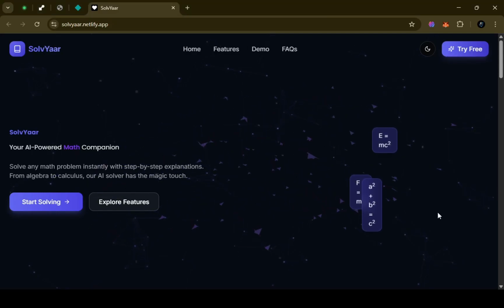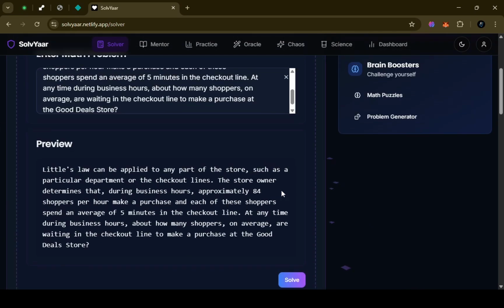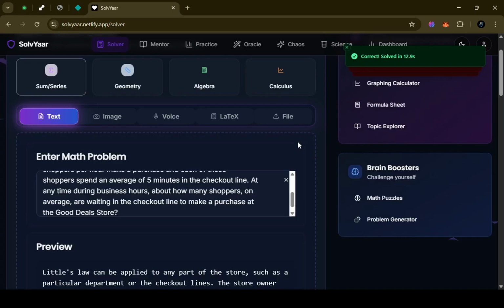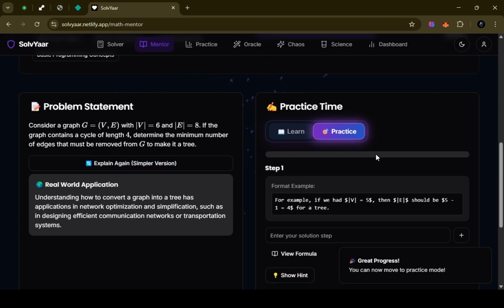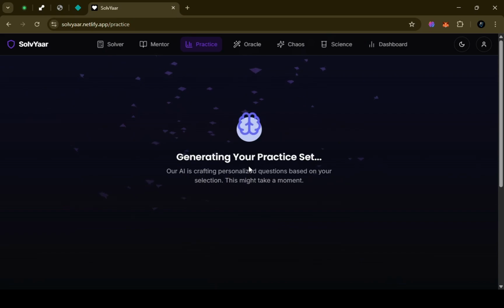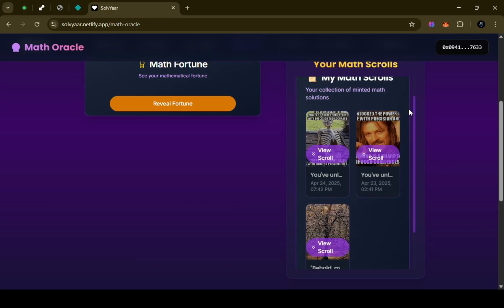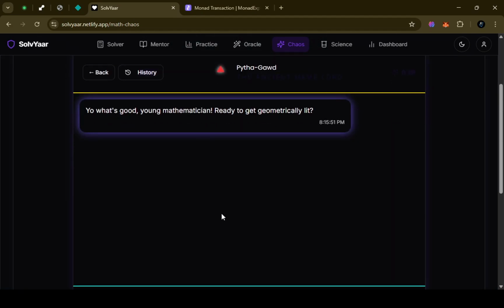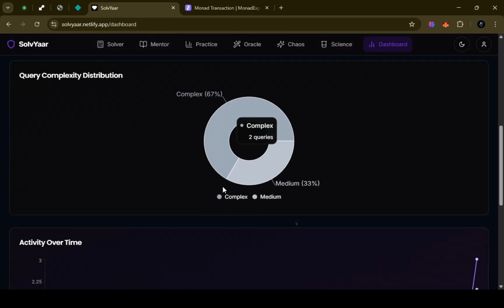SolvYaar: AI-Powered Math Learning Platform | Interactive Problem Solving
Discover SolvYaar - the revolutionary math learning platform that makes mathematics engaging and accessible for everyone!
🧮 Features:
• AI-powered math solver with step-by-step explanations
• Interactive visualizations that bring abstract concepts to life
• Fun math games like Number Maze with keyboard controls
• Math personas with unique teaching styles (including Pytha-Gawd!)
• Math meme generator to make learning enjoyable
• Blockchain-based achievement badges
SolvYaar transforms traditional math learning into an interactive, personalized experience. Whether you're struggling with algebra, calculus, or statistics, our platform provides instant assistance, visualization tools, and gamified challenges to make math more approachable.
Built using React, TypeScript, and Tailwind CSS with Groq AI integration.